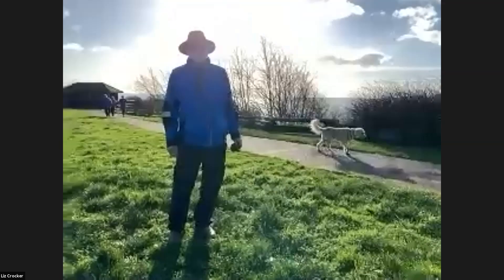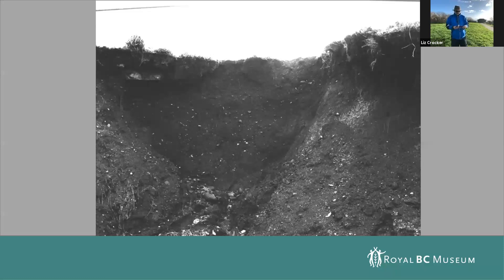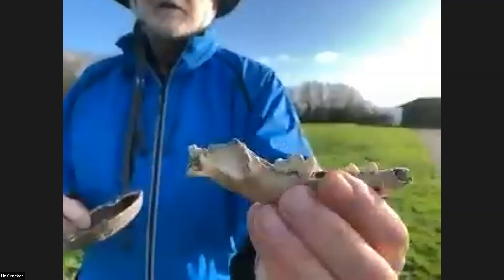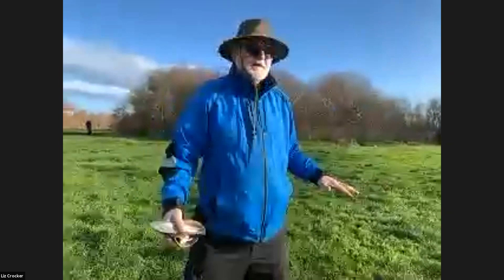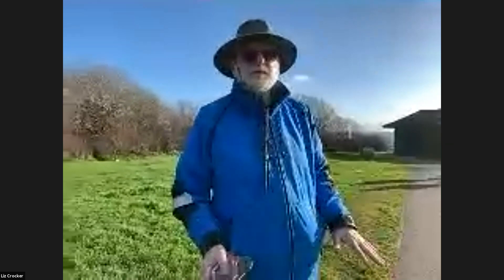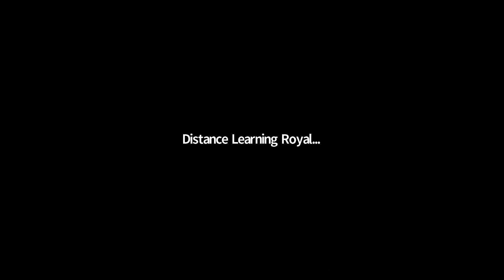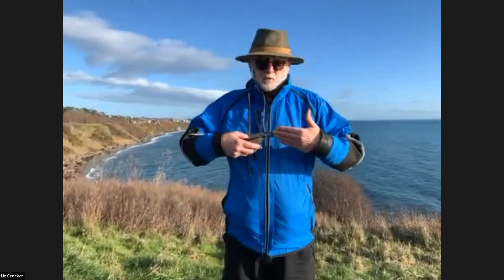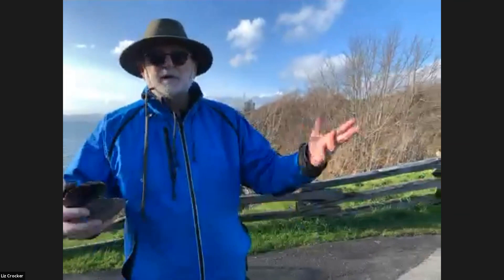RBCM@Outside: Finlayson Point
Join learning program developer Liz Crocker and curator of archaeology Grant Keddie for a virtual tour of Victoria’s Finlayson Point. Finlayson Point is the location of a thousand year old Indigenous defensive site. We will learn about the archaeological excavations undertaken here and examine the features of the landscape that reveal the hidden past of the people that lived here.